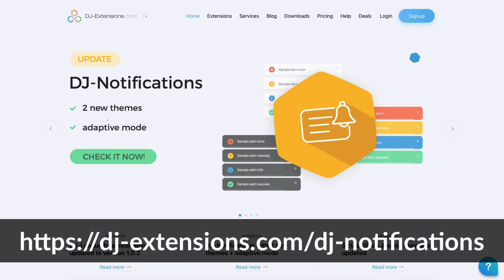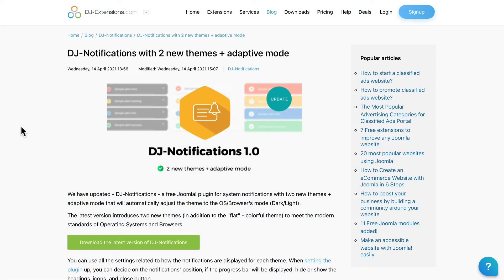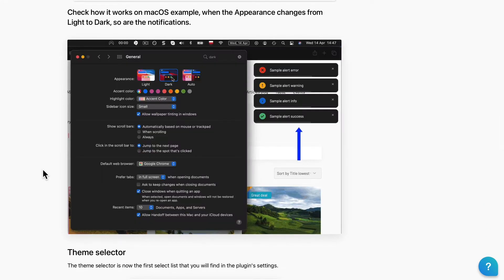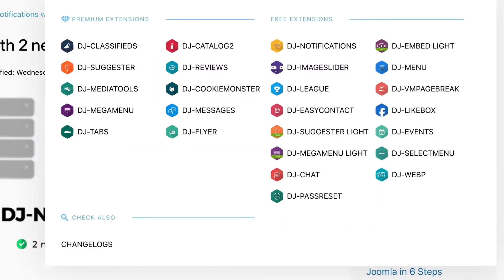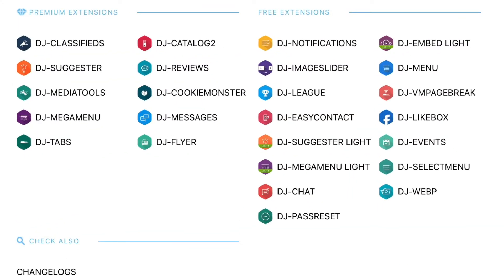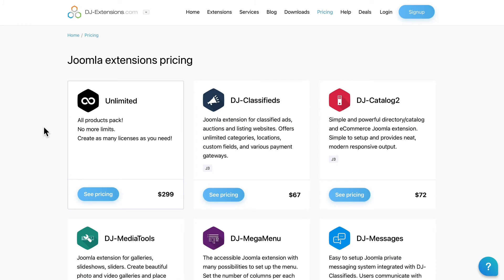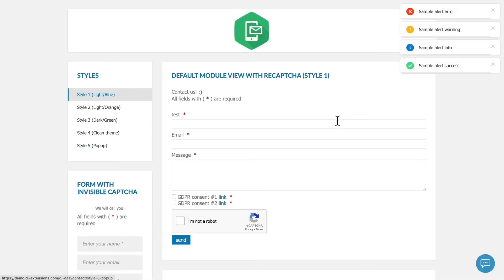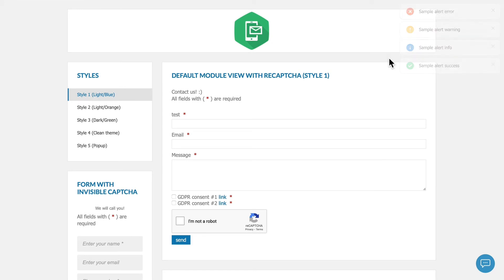OSTips - Better Notifications On Your Joomla Website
Sometimes you just want to add a touch of class to your website.  DJ Notifications allows you to customize the notifications your visitors see on your Joomla website.